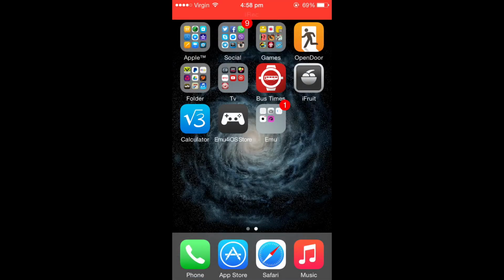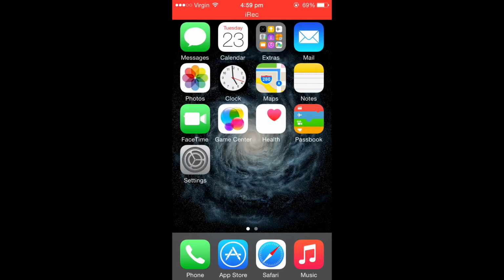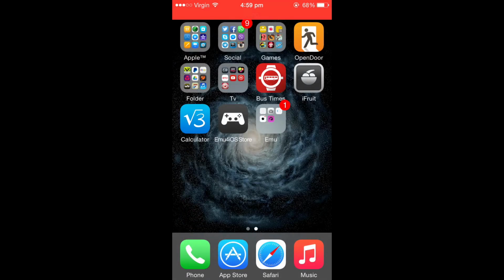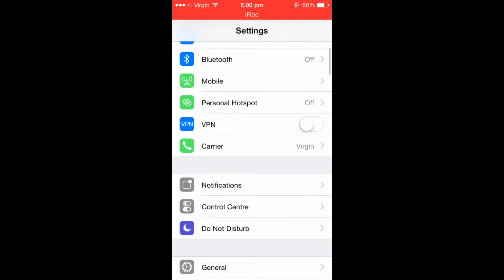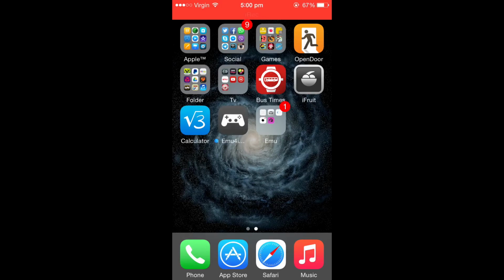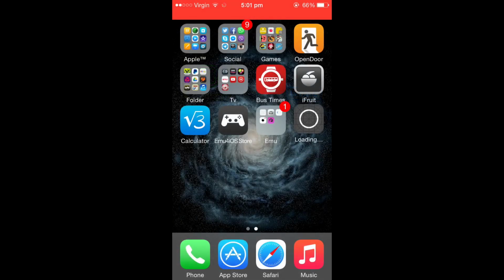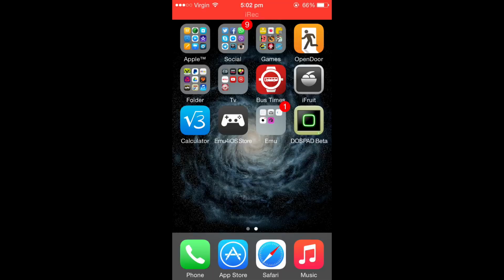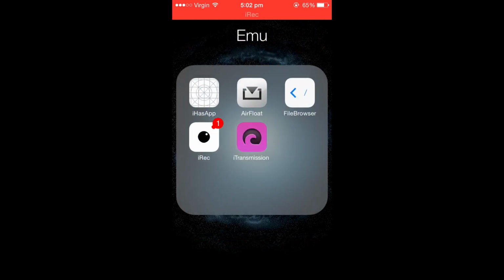IOS 8 Jailbreak – EMU4IOS Store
Don't forget to change the date 2 day back